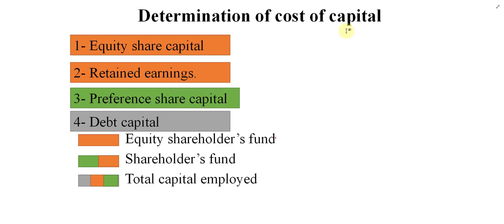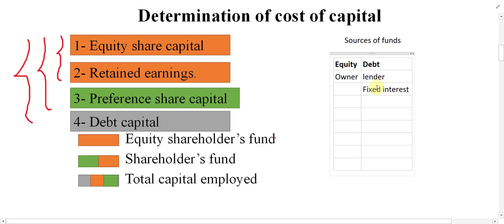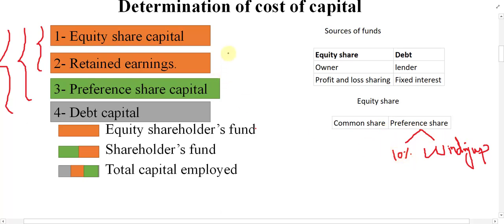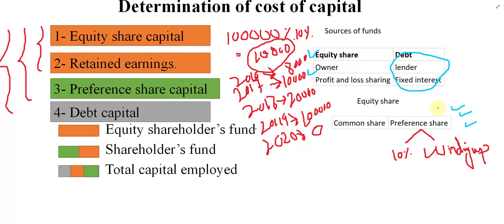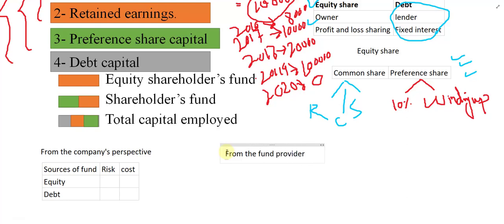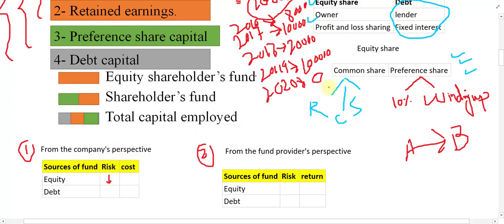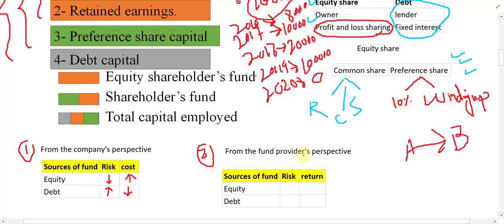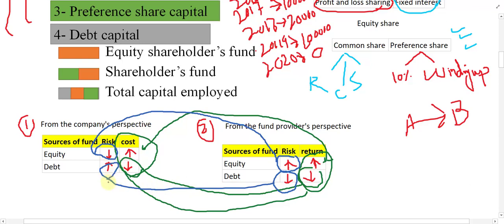Lecture 55: What are The Various sources of funds by considering their cost, risk, and return?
this video explains the various sources of funds such as equity, preference, and debt. it also compares the cost and risk of each source of funds from the company's perspective and risk and return of each source of funds from the investor's perspective.